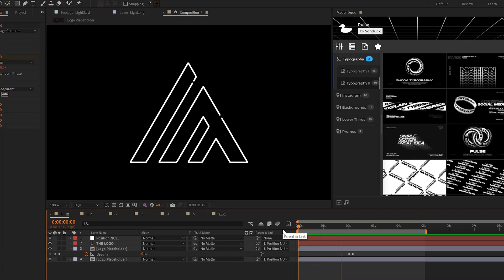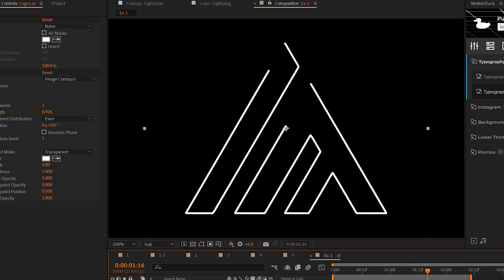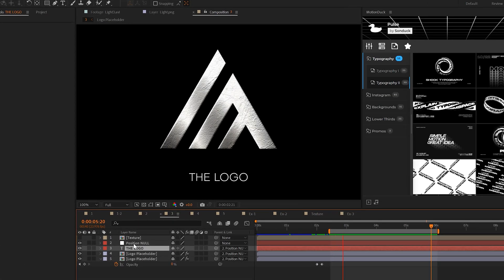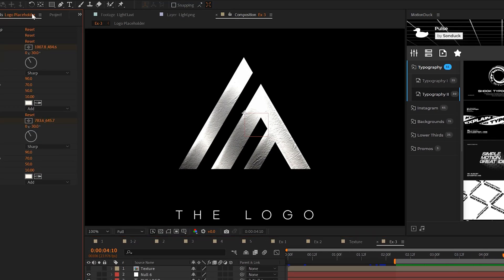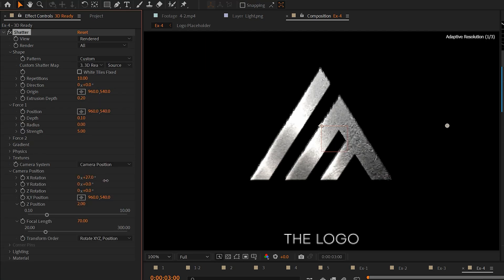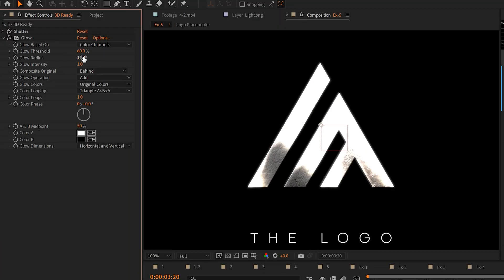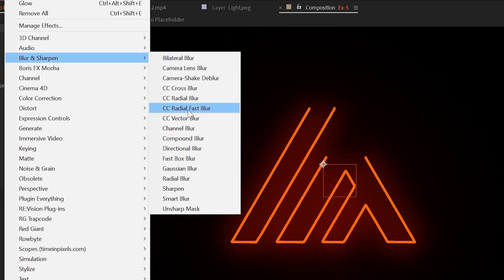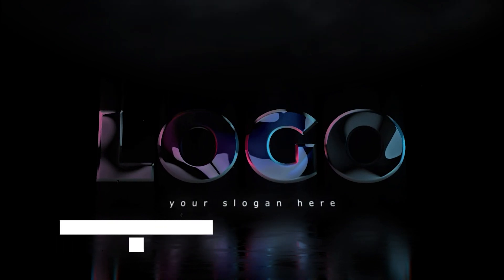5 Logo Animation Effects You Should Know in After Effects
100+ Logo Template Pack for After Effects - There are many ways to approach logo animation in After Effects. In this tutorial, here are 5 logo animation effects you should use for your next After Effects project. By using these all 5 of these effects or just one, you can create an awesome logo animation. How many effects will use you use for your next After Effects logo animation?

Timecode:
0:00 Logos baby!
0:13 Logo Effect 1
1:05 Logo Effect 2
1:33 Logo Effect 3
2:20 Logo Effect 4
3:19 Logo Effect 5

5 Powerful Logo Animation Effects in After Effects
5 Effects For Your Logo Animations in After Effects

5 Logo Animation Effects That You Need in After Effects
5 Logo Animation Effects You Should Know in After Effects